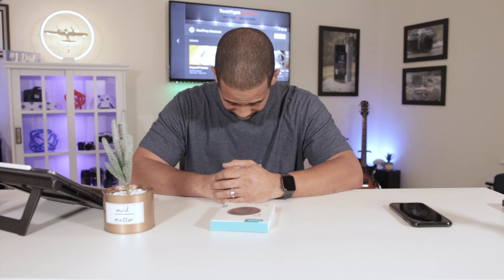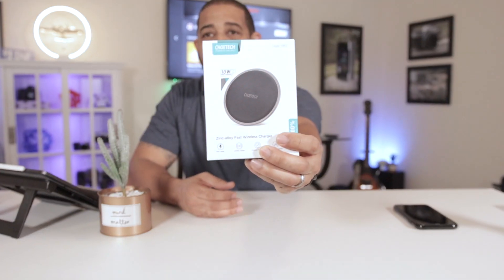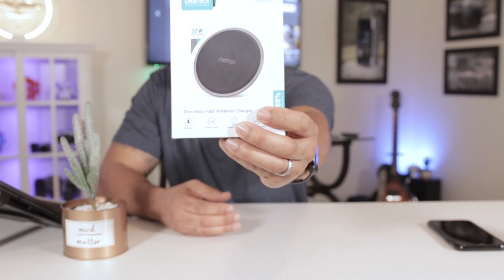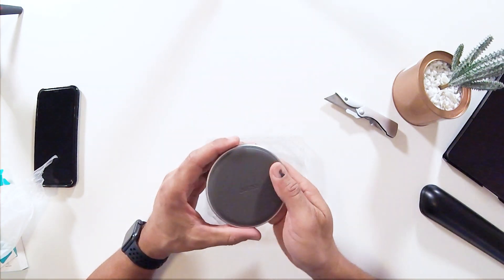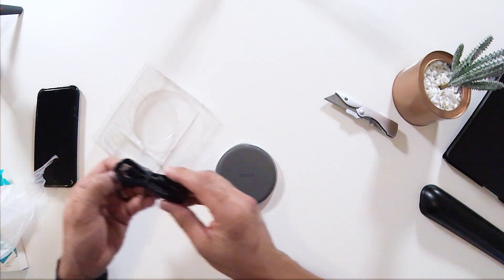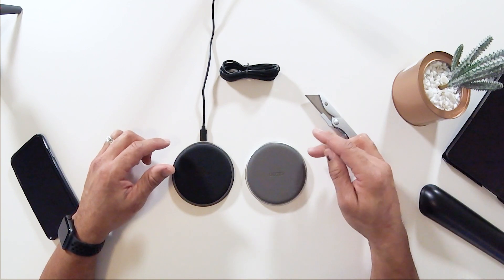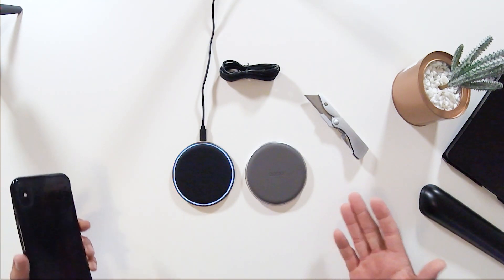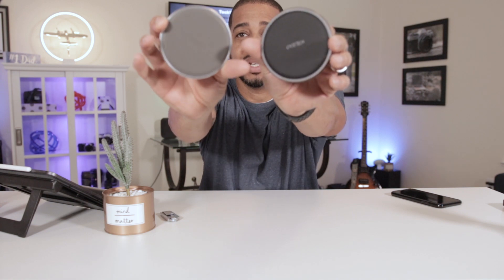Choetech Wireless Charger Review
Today we are unboxing and reviewing  the Choetech 10W wireless charger. If you are in the market for such a charger, then this is one you should seriously consider. With great build quality, excellent finish and  reliable operation, you cant go wrong with this charger.